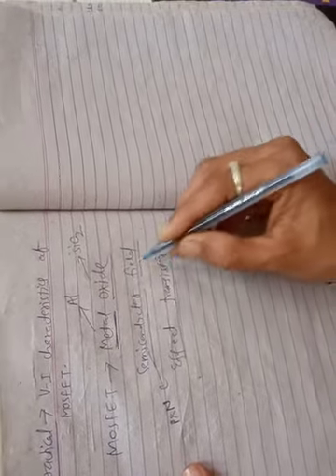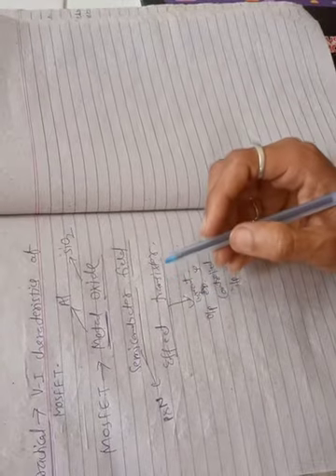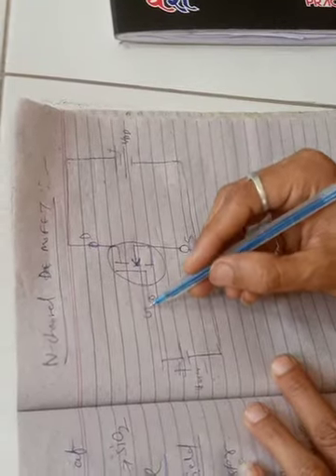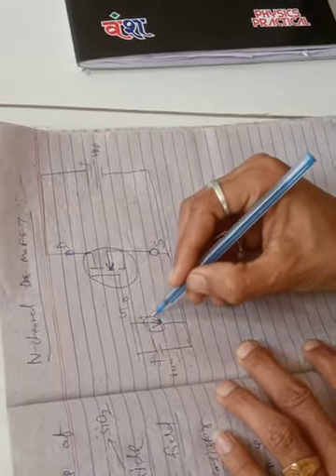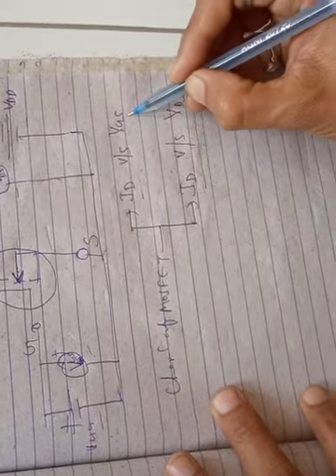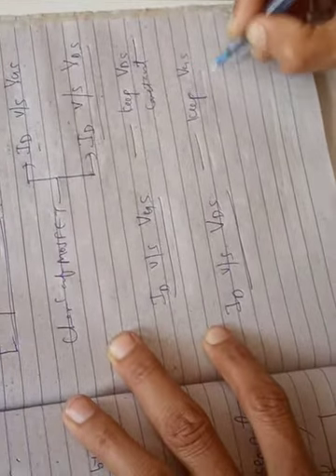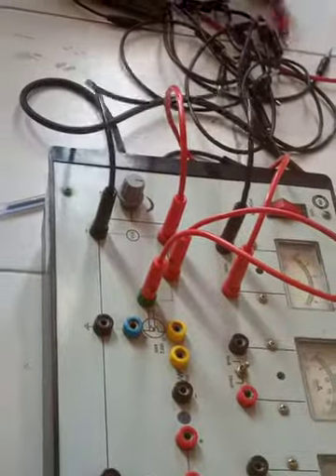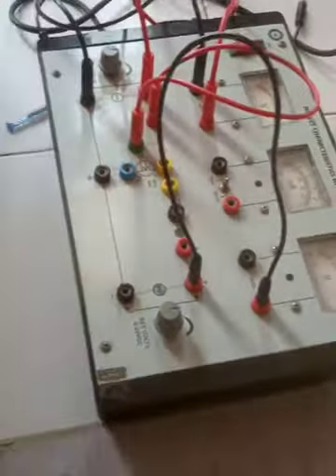MOSFET CHARCTERISTICS PRACTICAL-FACULTY-RAKESH JAIN-SGVU